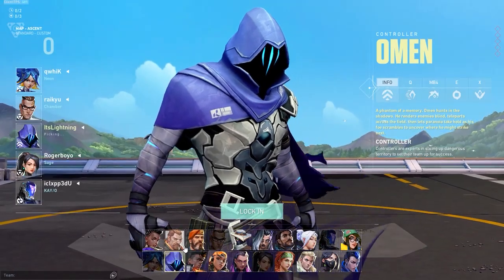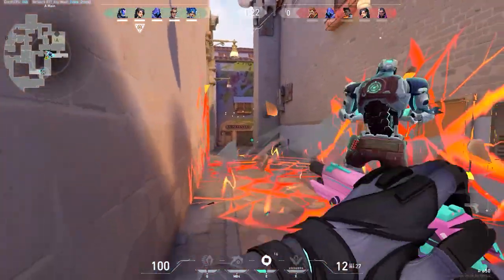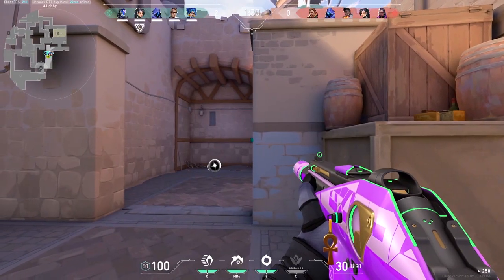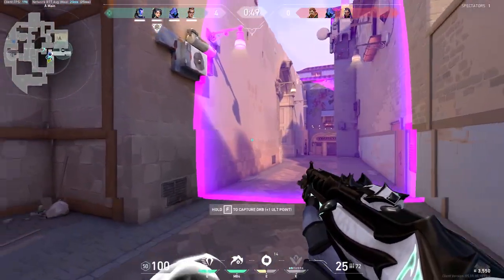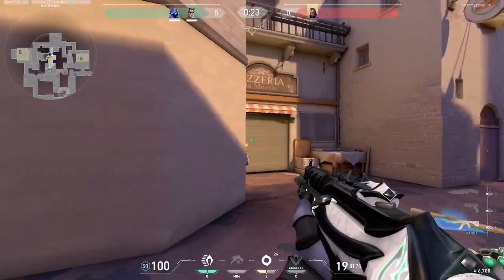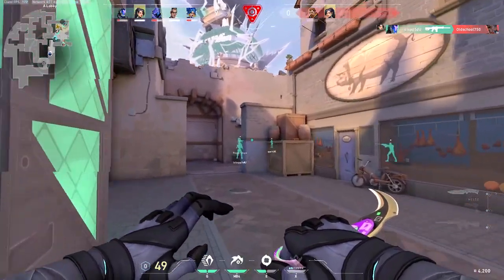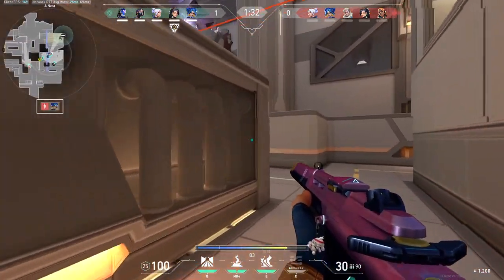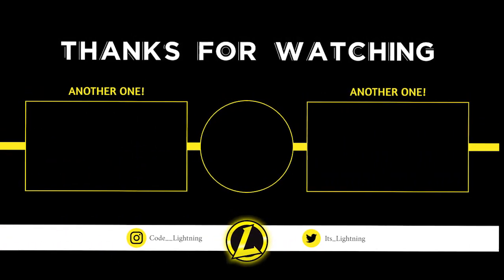My first Highschool Esports match this is how it went....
Can't wait to play this game competitively

Thank yall for all the support through out the times. I'm am greatly thankful for all of you.